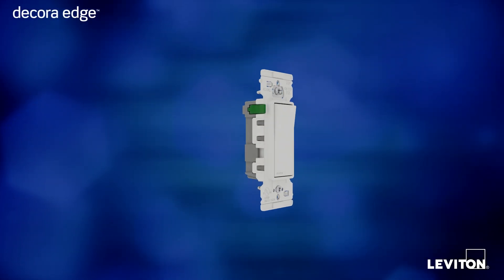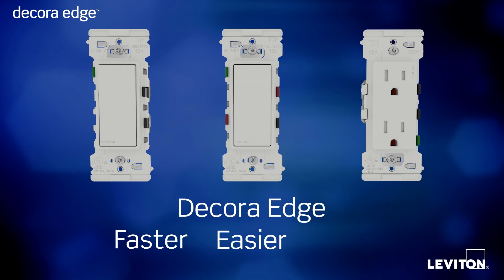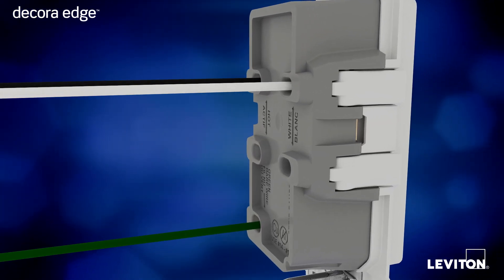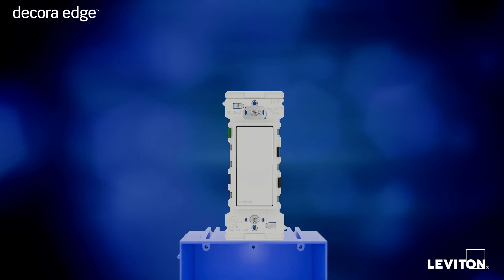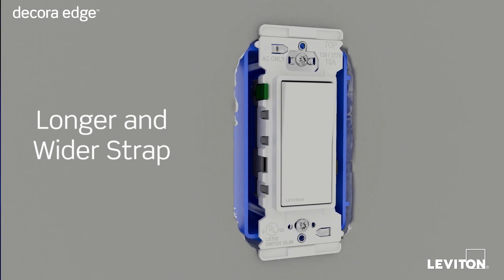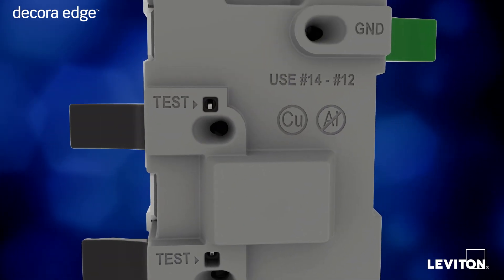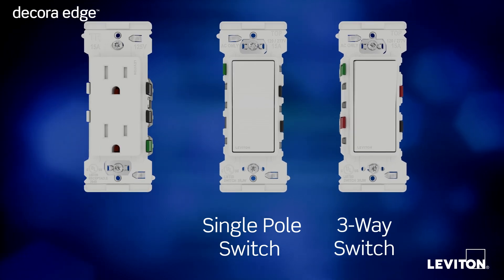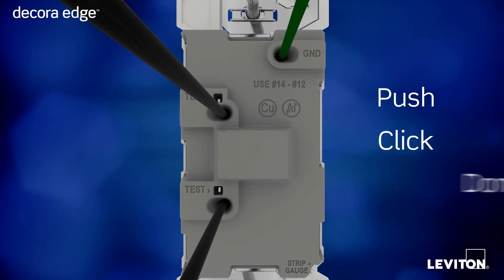Introducing the Decora Edge Outlet and Switches from Leviton - The Future of Wiring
Introducing Decora Edge, from Leviton. With its patent pending color-coded lever terminals, you can wire outlets and switches faster, safer, and more efficiently. Just Push. Click. Done.